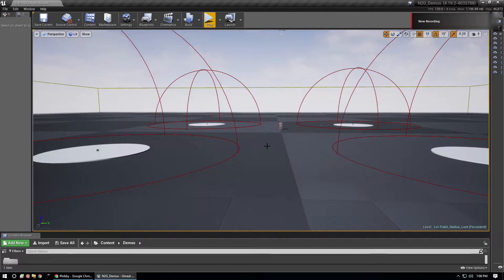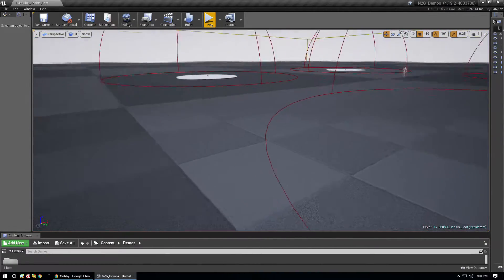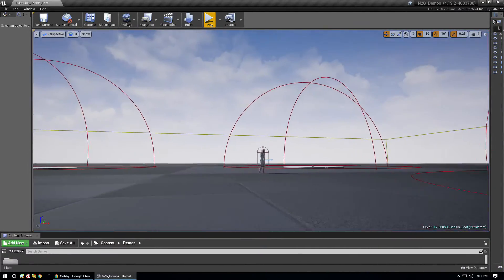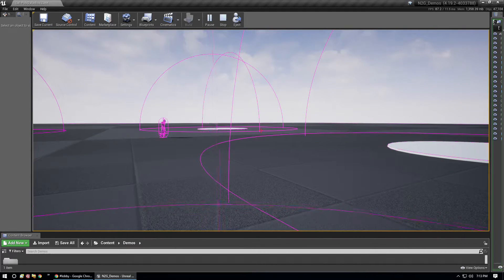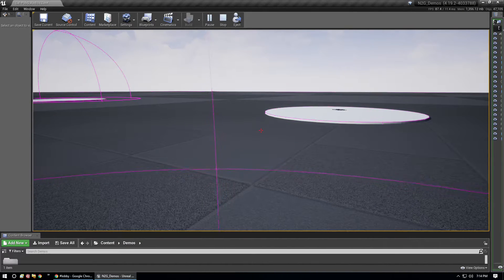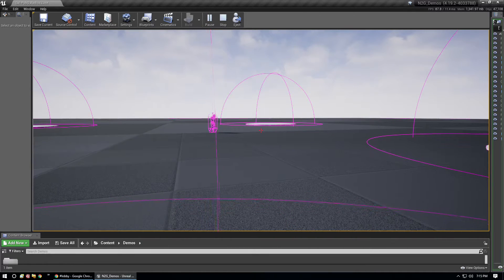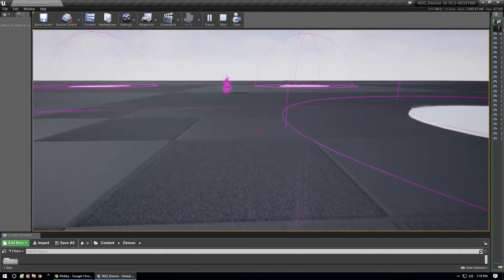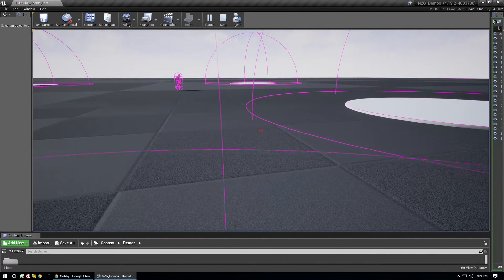UE4 Collision based item spawning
An optimized approach to spawning items (pickup/loot) on large maps/worlds.